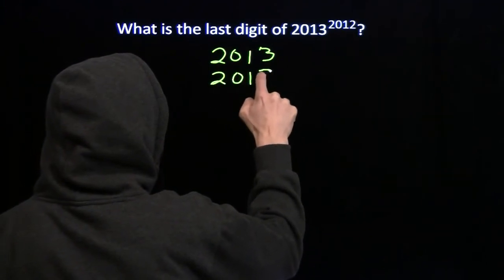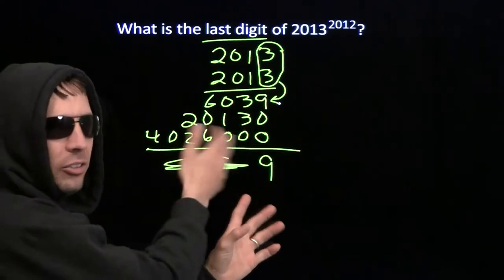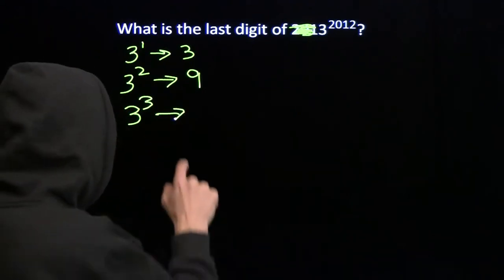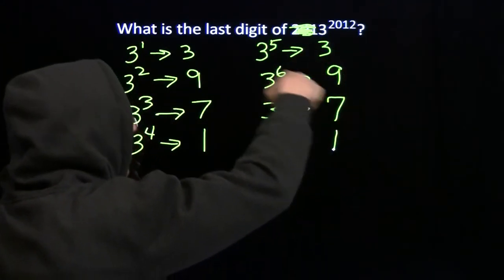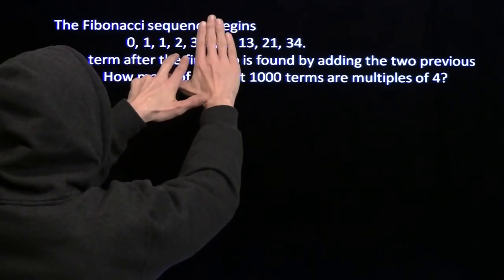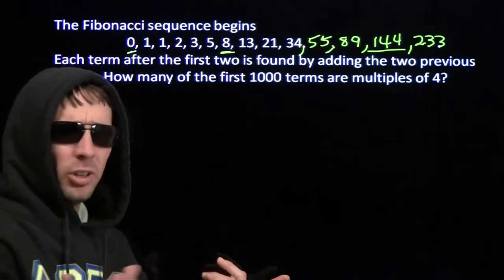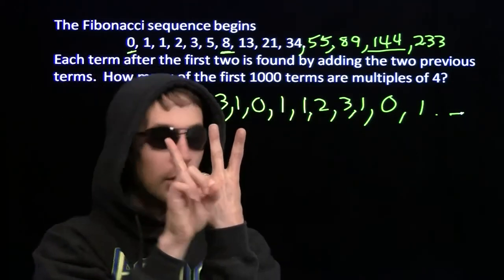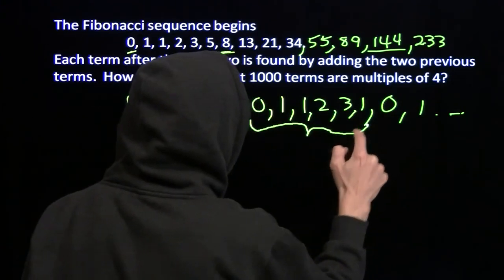Art of Problem Solving: Find a Pattern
Art of Problem Solving's Richard Rusczyk solves problems by finding patterns.